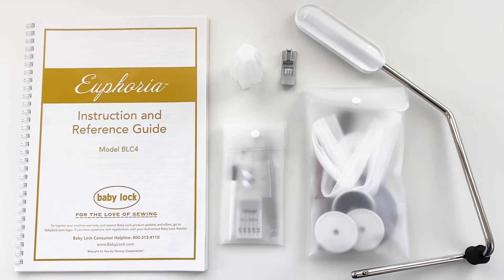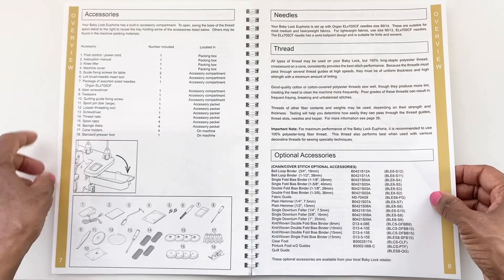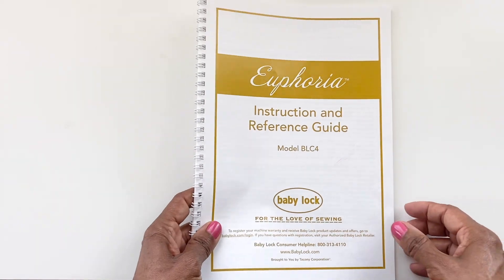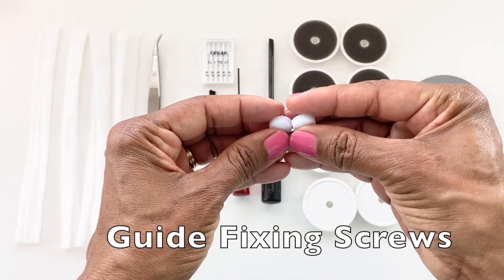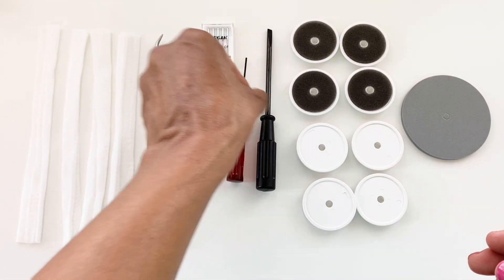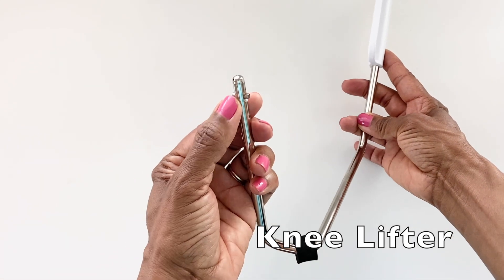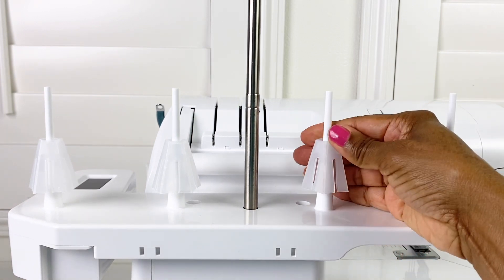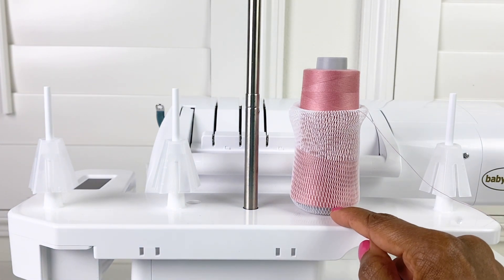Using Accessories with a Coverstitch Machine (2021)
Check out all of the sewing machine accessories that come with the Baby Lock Euphoria Coverstitch. In this video, I'll walk you through the accessories and show you how to use some of them. See a demonstration on using the knee lifter, thread nets, the lint brush that has a needle holder attached, and more.

This is Part 2 of a 4-Part Series. As we continue getting acquainted with this amazing coverstitch, you'll enjoy close up views of the accessories and their use.

Part 4 - Stitching with Euphoria (Coming Soon)